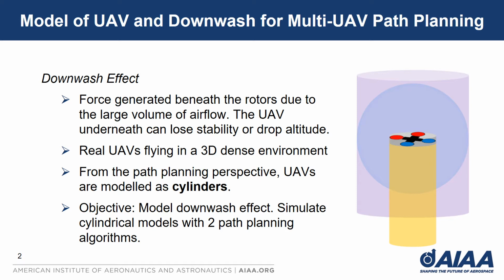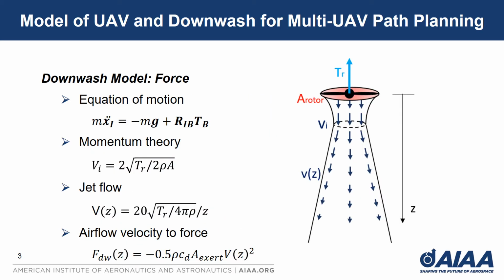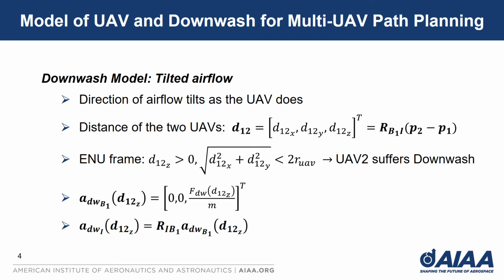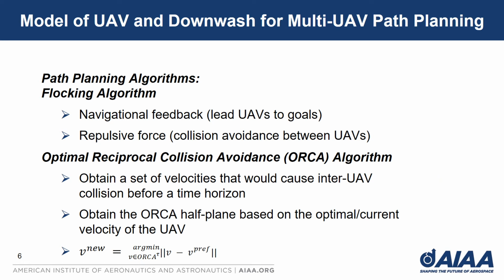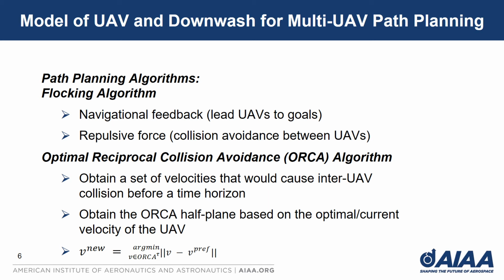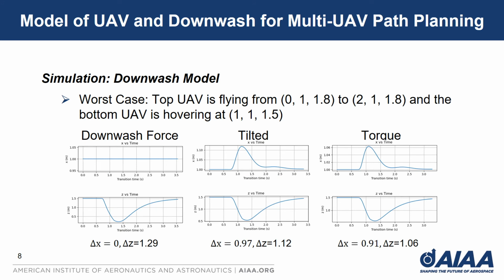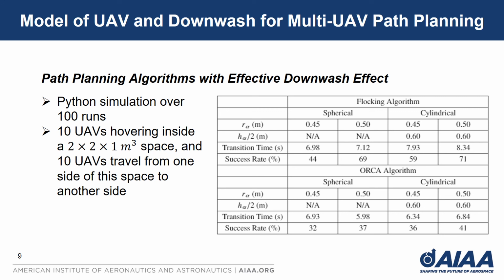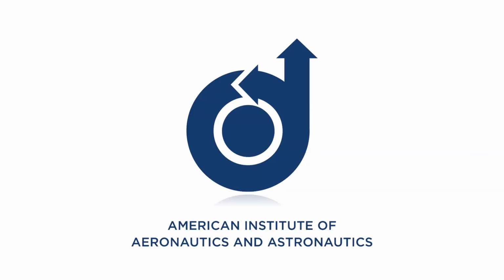Chih-Chun Chen - Model of UAV and Downwash for Multi-UAV Path Planning - SciTech 22